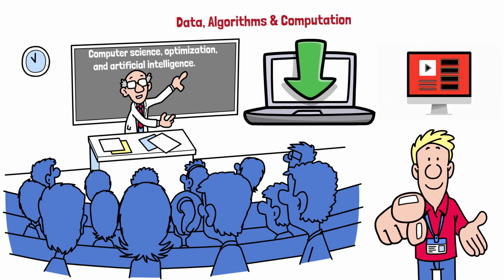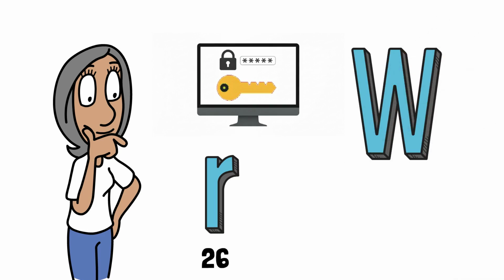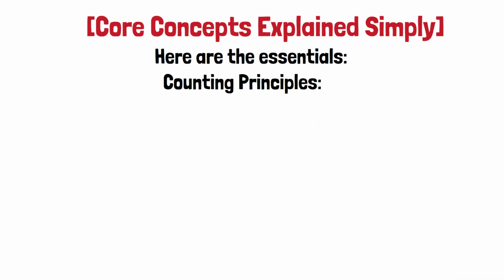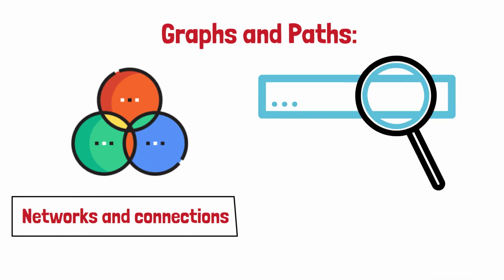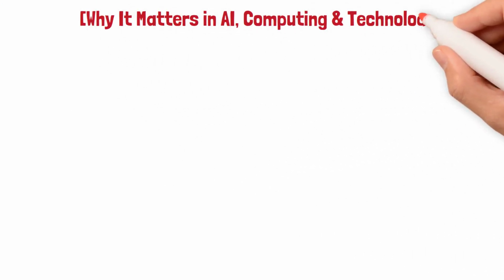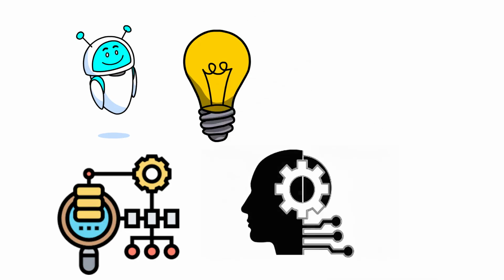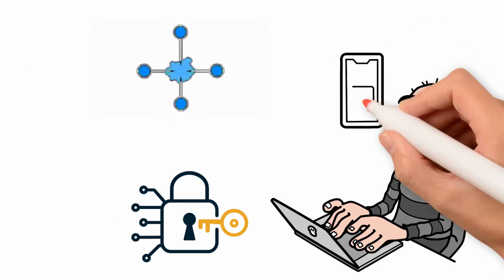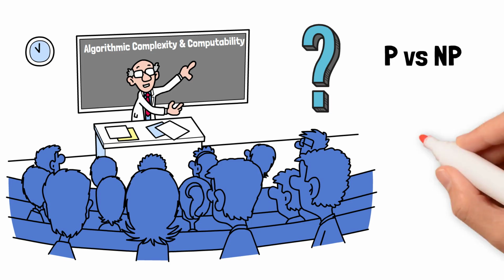Combinatorics Explained | Complexity Analysis & Search Algorithms in Mathematics and AI | Lec No 25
In this twenty-fifth episode of our Mathematics Series, we explore Combinatorics — the art of counting, arranging, and optimizing possibilities — a field that forms the mathematical foundation of algorithms, optimization, and AI problem-solving.

In this video, you’ll learn:
The fundamentals of Combinatorics — permutations, combinations, and discrete structures.
How it connects to complexity analysis and helps determine algorithm efficiency.
The role of search algorithms and combinatorial optimization in computer science and artificial intelligence.
How combinatorial thinking drives breakthroughs in data structures, machine learning, and operations research.
Why understanding combinatorics is key to tackling NP-hard problems, scheduling, and large-scale optimization in AI systems.

👉 Whether you’re a student of computer science, a data scientist, or simply curious about how math powers intelligent systems, this episode will show you how Combinatorics turns complexity into structure — and problems into patterns.